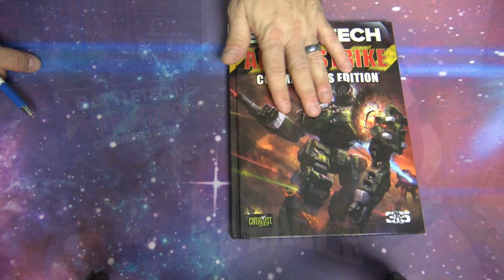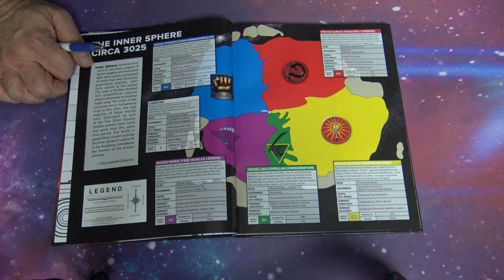Rob Looks At: Battletech :Alpha Strike: Commander's Edition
Join Rob as he looks at the latest version of Battletech: Alpha Strike; the Commander's Edition by Catalyst Games.